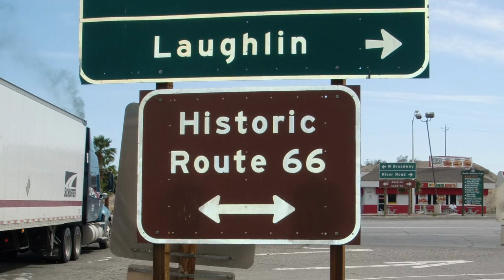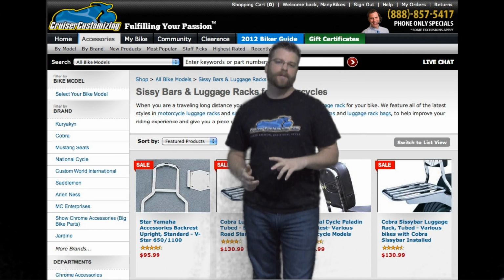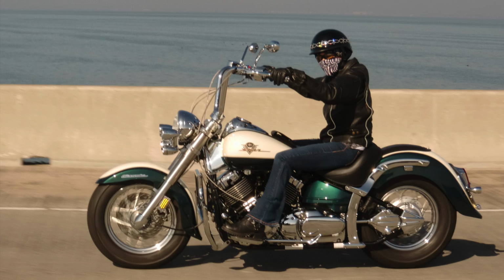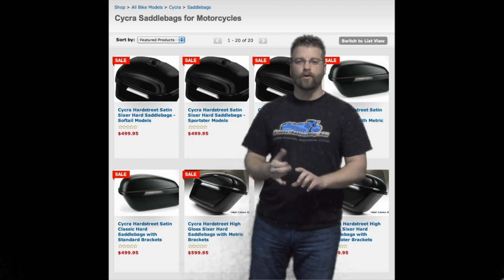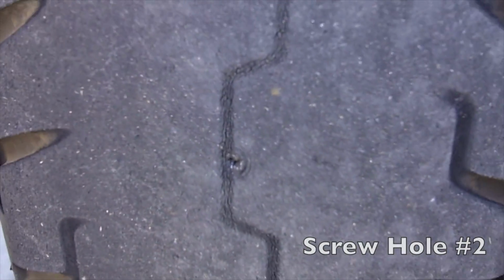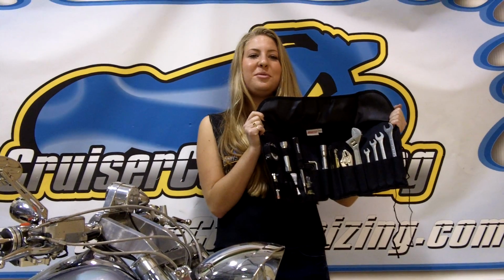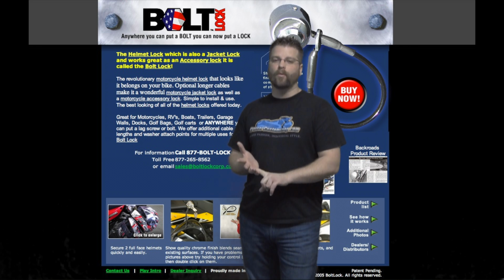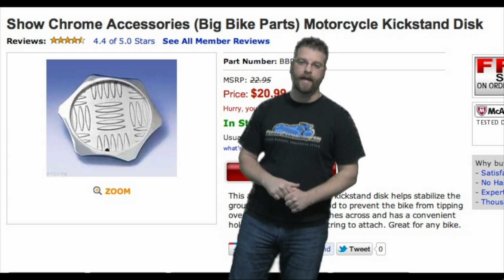TOTW Is your Motorcycle Ready to Rally HD Video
In this tip, Kyle Bradshaw (Manybikes) of discusses some key items motorcyclists should think about before heading out on a long distance ride or to a motorcycle rally.

Presented here are accessories for making the miles more manageable, tools for unforeseen adventures, and items often sought after once riders arrive at their destinations.

Wind and Weather Protection: A Fairing or Windshield is the greatest way to protect yourself from the wind, the rain or all other outside elements. Some of the most popular fairings are made by Kuryakyn AirMaster, Sportech, and Hoppe. When it comes to Windshileds, Memphis Shades and National Cycle are two of the Industry Leaders.

Seat Comfort: When thinking about racking up the miles, your rear end is often the most abused and often the most neglected part of your body. Mustang and Saddlemen seats make great upgrades from stock seats and are carefully designed to help you go the distance.

Rear Luggage: In addition to saddlebags, there are many other options available for sissybar or rear seat luggage The Saddlemen versa-mount system is one of the most functional and secure rear seat bags when a sissybar is not in use.

Sissybars or Passenger Backrests: If carrying a passenger, a sissybar is a great way to ensure he or she remains safe and comfortable throughout the ride. Cobra, National Cycle, and Custom World International are three of the industry leaders when it comes to passenger backrests.

Motorcycle Specific Tool Kits and Tire Repair Kit are items you think you can do without... until the need arises. Treat yourself to a quality tool and tire repair kit so you are covered if an adventure arises.

Rain Suit or Wet Weather Gear: Most motorcyclists hope to ride in sunny beautiful weather all of the time... but then reality hits. Freak rain storms are always possible, and a quality rain suit is the best defense when it comes to staying dry and on the move.

Here are some items you may find beneficial once you arrive your destination.

Motorcycle Security: Locks, Alarms, Covers, Kickstand Disks

Keeping your bike fresh: Rags and Cleaners

Helmets: Full face helmets provide maximum protection and are always our recommendation. However, at many rallies, we have witnessed many riders wearing either novelty helmets, or no helmet at all.  We are sure this is done in order to more fully partake of the rally...  We suggest a DOT approved Half or Shorty Helmet if you choose to go the less protected route.

Before hitting the road, take some time to examine the accessories and tools you have, and make the necessary adjustments to ensure your ride will be safe and memorable!

Take Care & Ride Safe!

Kyle Bradshaw   aka: Manybikes